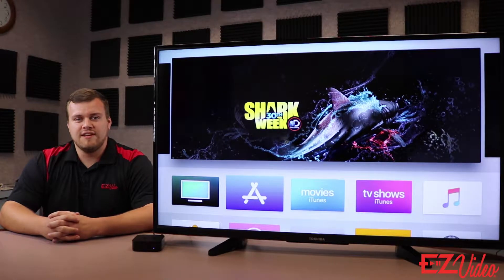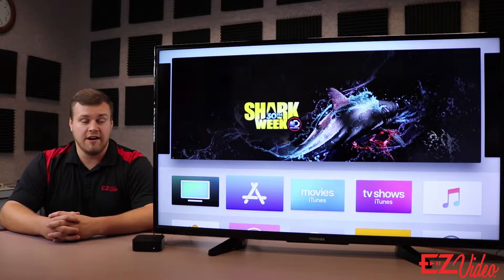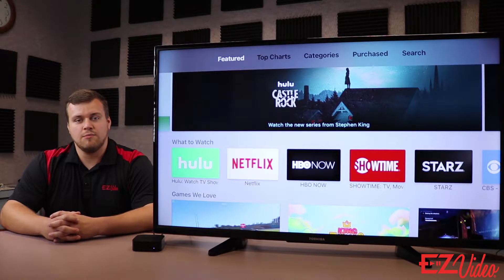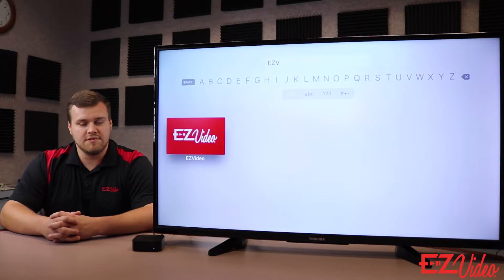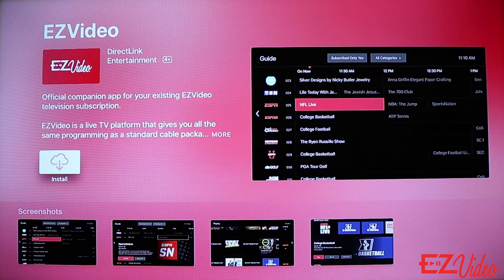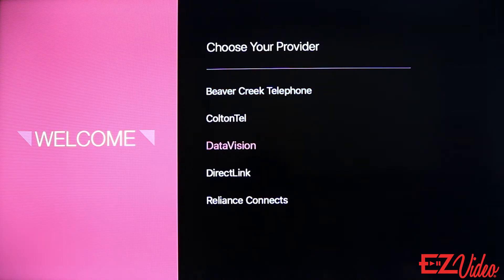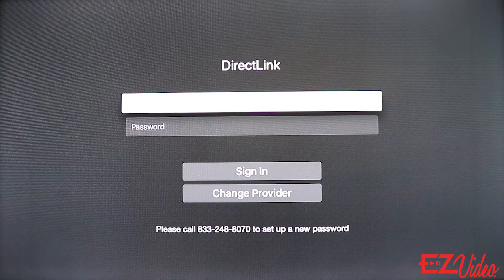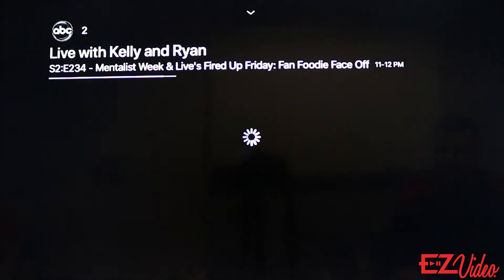EZVideo® tutorial: Setup & install - Apple TV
Need some help getting started with EZVideo on an Apple TV? Follow along in this detailed tutorial video and begin watching your favorite shows and movies in no time.

How to sign in to your Apple ID on an Apple TV